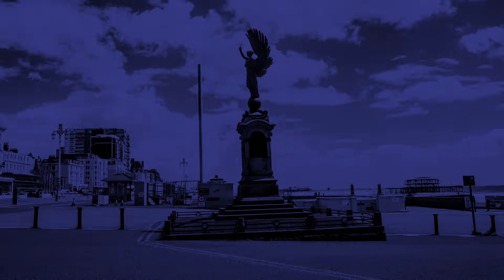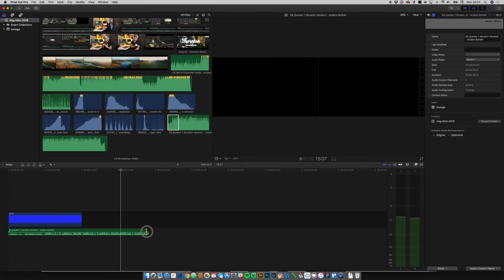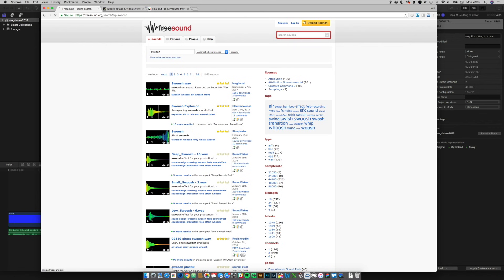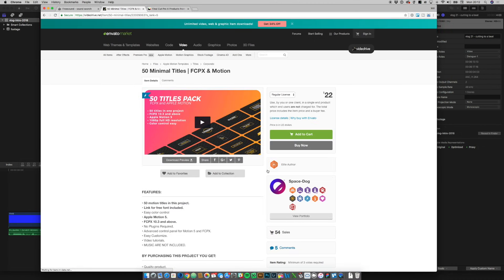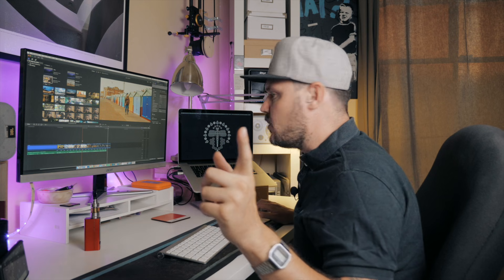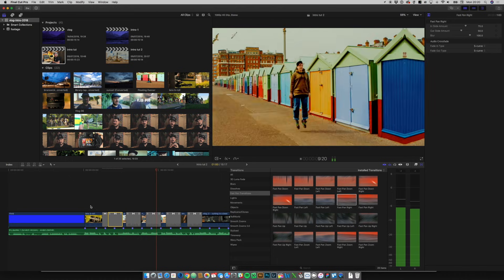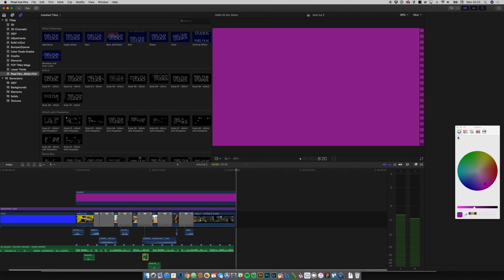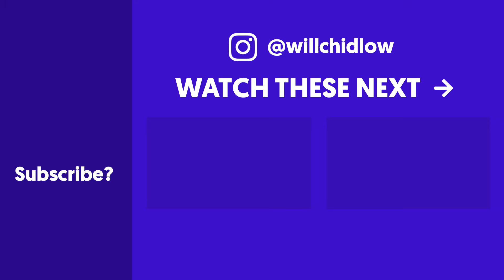How to make an intro in Final Cut Pro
Hi Friends!

This week i'm answering my most asked question about how i made my intro sequence using final cut pro x. So many people have asked me how to make an intro in fcpx that i just had to make a video to share my method with you!

my fcpx intro didnt take me long to make at all and i didnt need any fcpx intro templates or after effects templates either.

Making an intro in final cut is as easy as using some cool footage, nice sound effects, cool transitions and a few other easy final cut tips and tricks. hopefully this fcpx intro tutorial will help you make a cool intro for whatever you want it for.

Thanks as always for watching and see below for all the links to anything i talked about:

MUSIC!